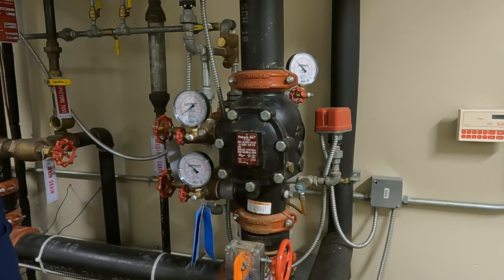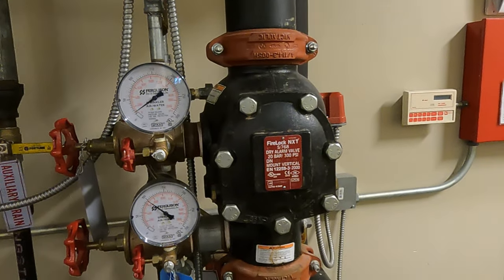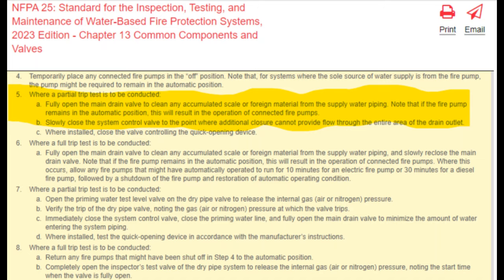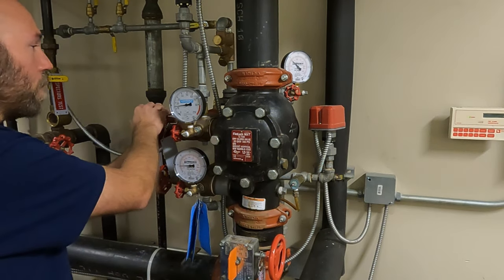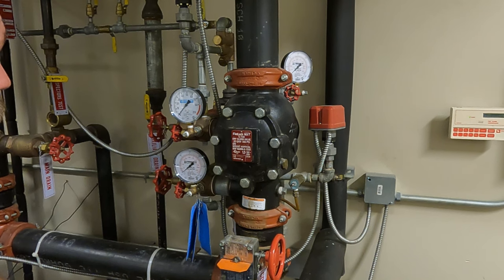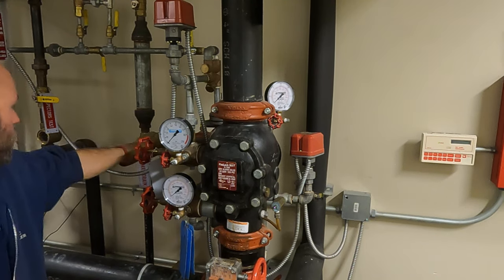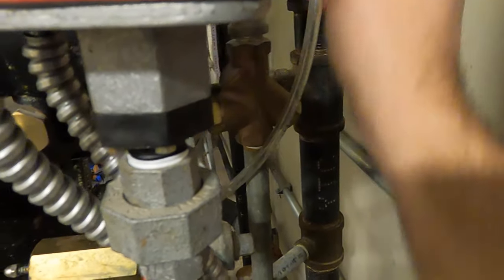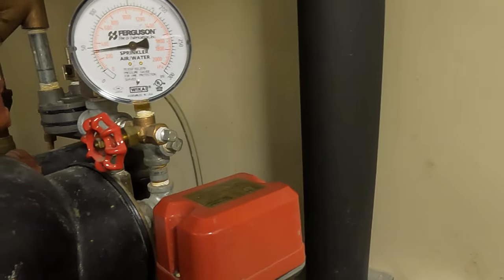Partial Trip Test Victaulic 768 Dry Fire Sprinkler Valve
I do a partial trip test and make a couple adjustments. It's long and there's an annoying beeping alarm panel sounding. Enjoy!